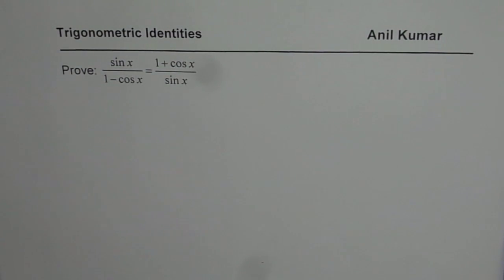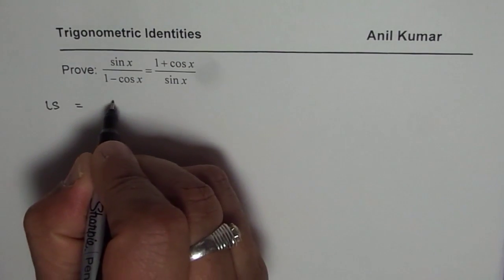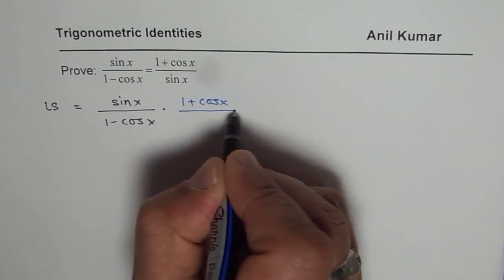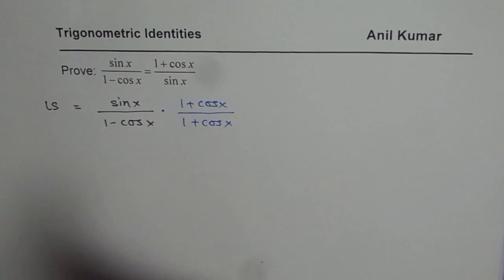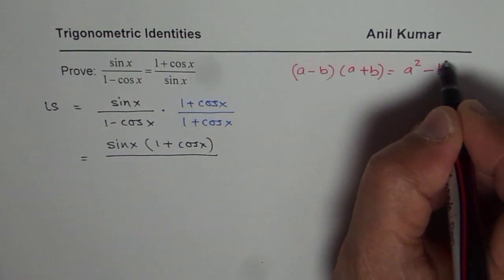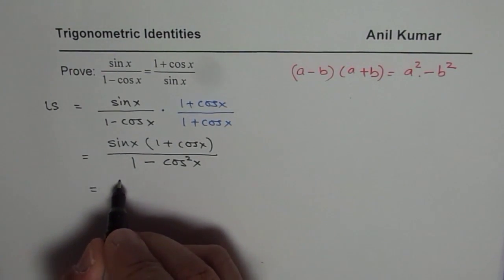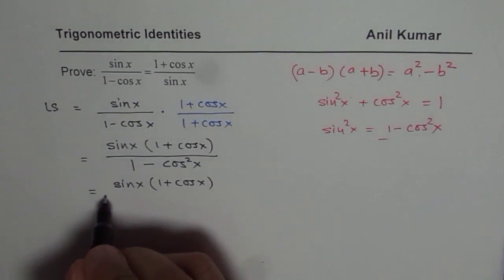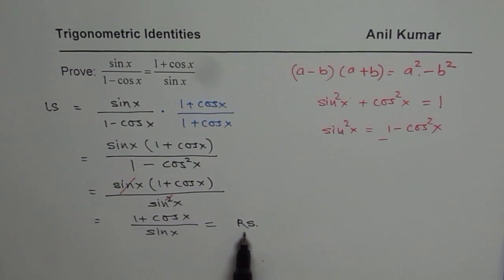Prove Trigonometric Identity y Rationalizaton